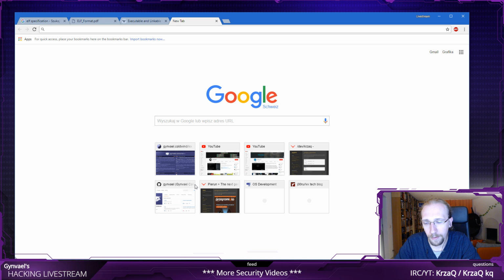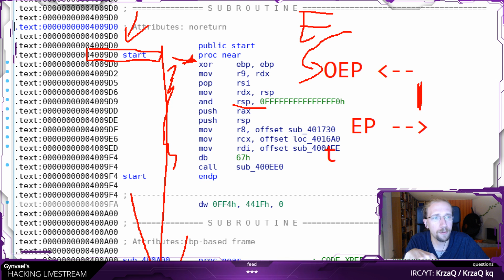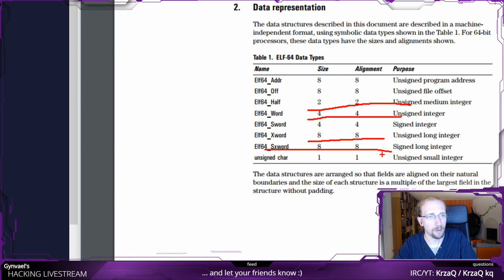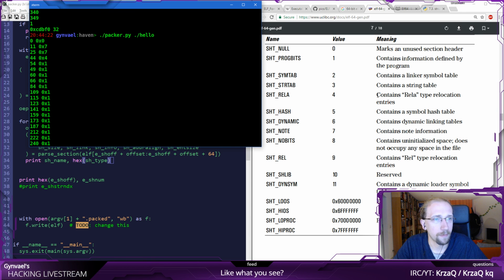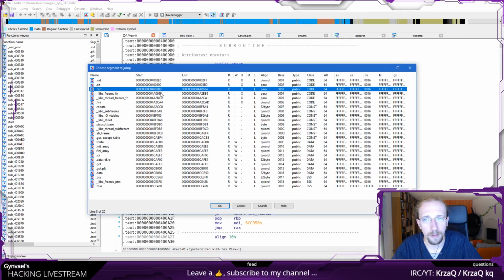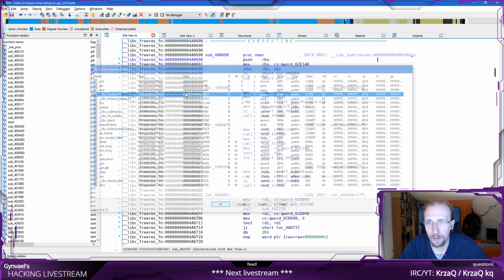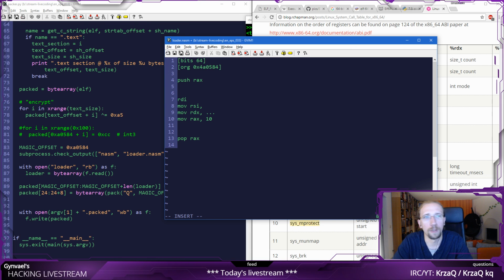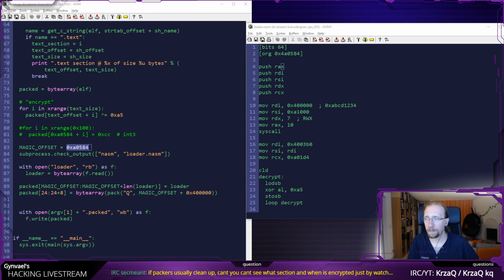Hacking Livestream #33: Executable Packer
Making a simple ELF packer.

Link to current mission:
TBA

--- Team:
→ foxtrot_charlie
→ KrzaQ
→ masakra
→ hebi
→ maryush
→ disconnect3d